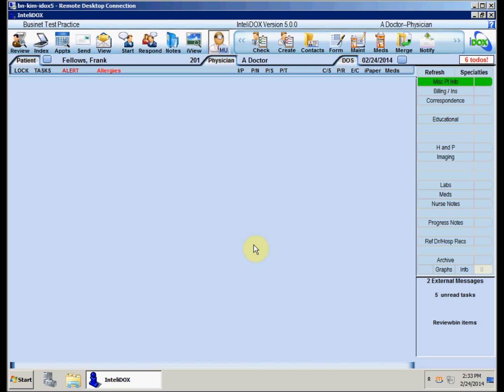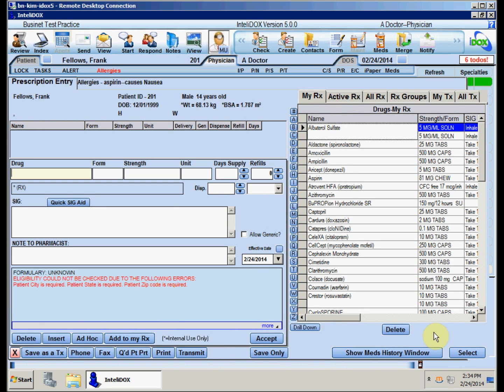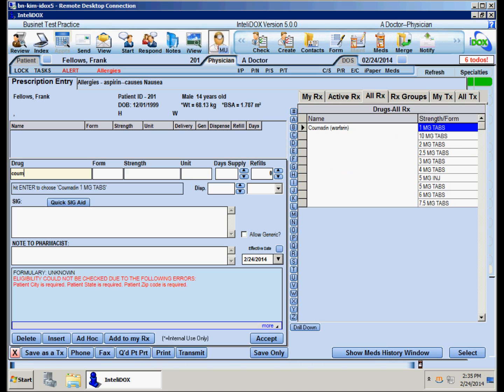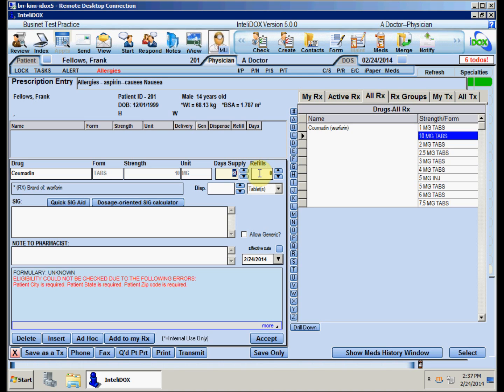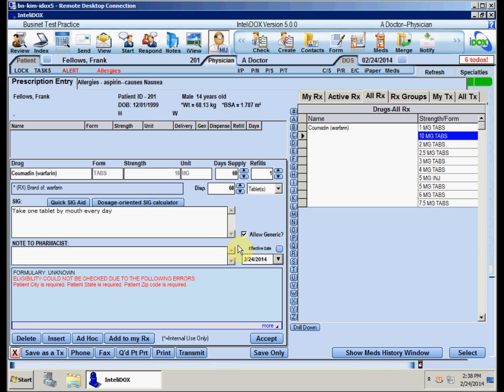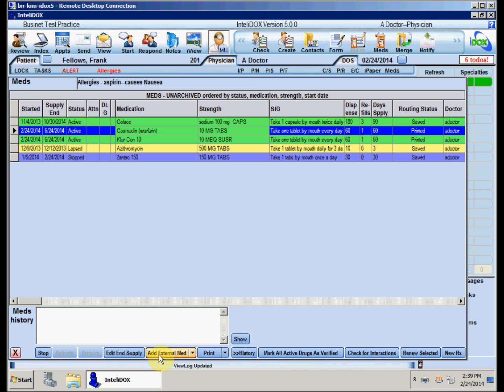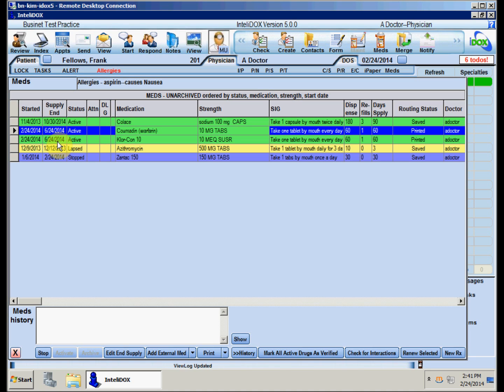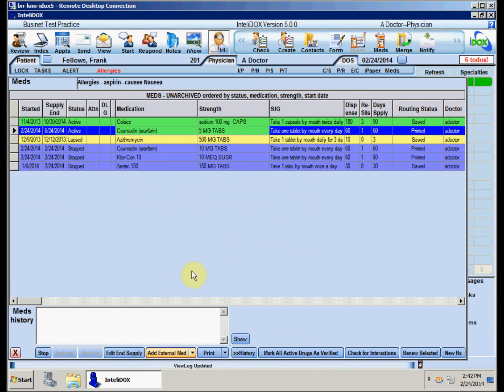CPOE for Meds and Maintaining the Meds List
This video shows you how to use Computerized Physician Order Entry ("CPOE") for medications (a.k.a., writing a prescription), and how to maintain the patient's active medications list.